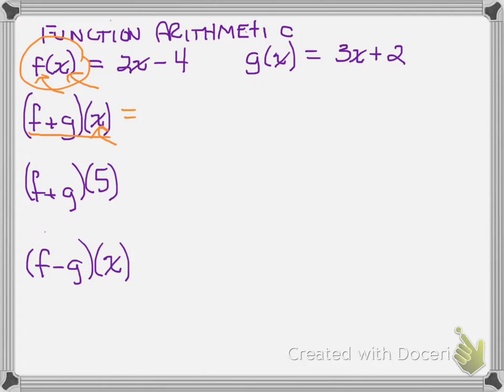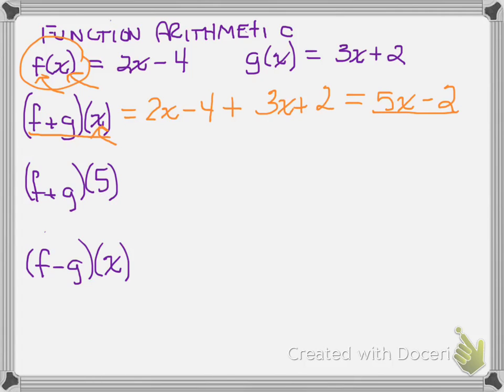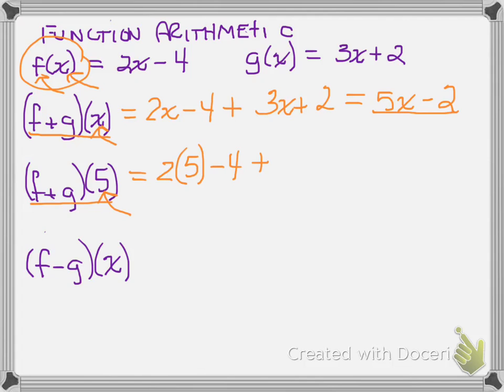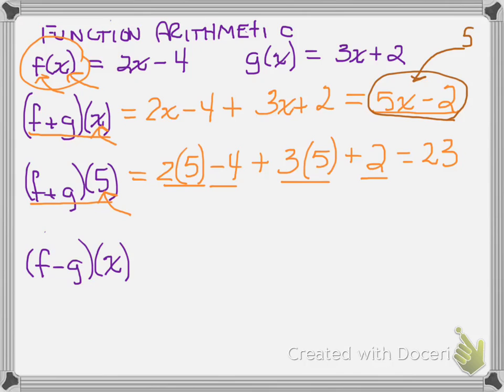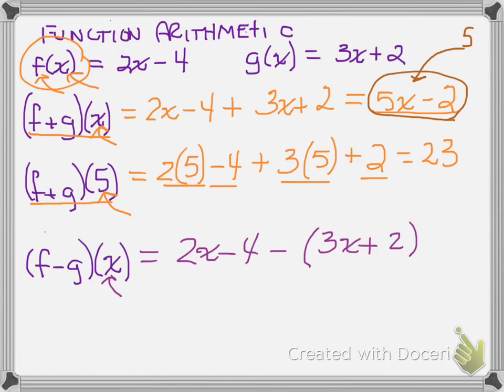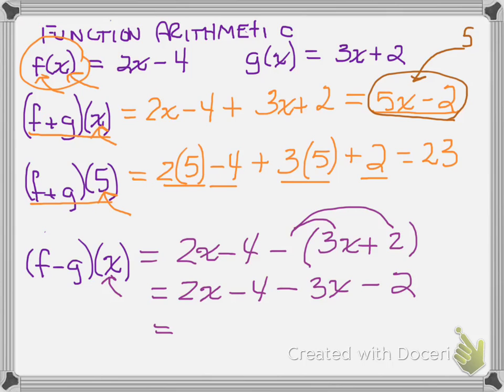Functions adding and subtracting